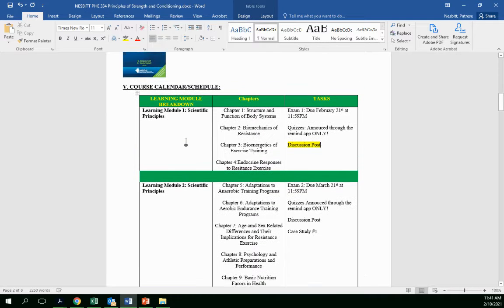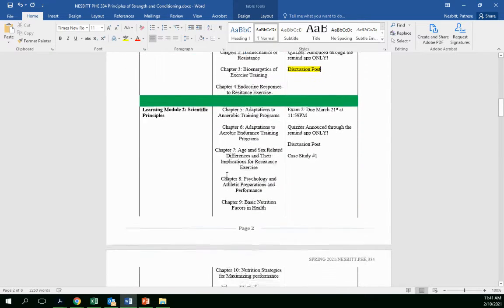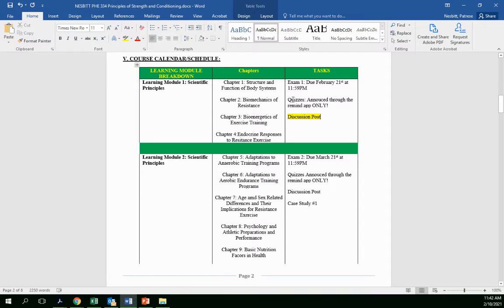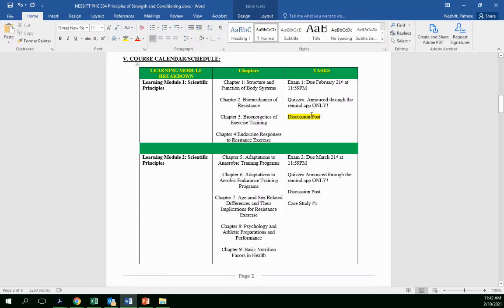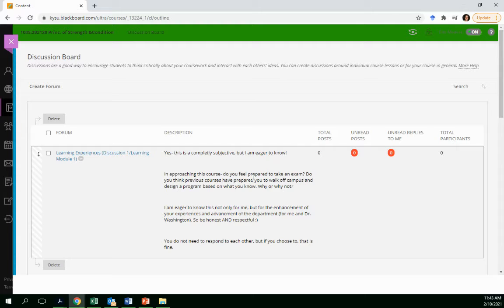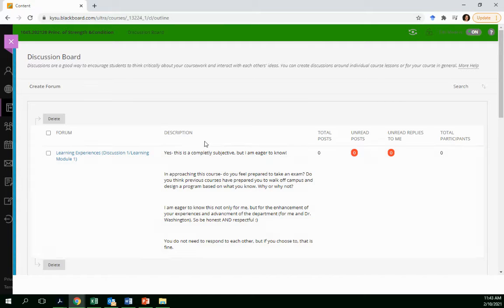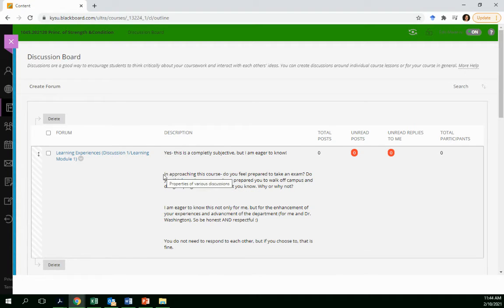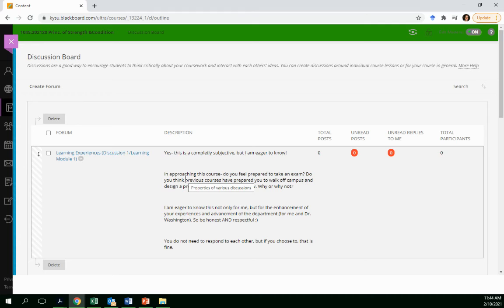Updates to syllabus and Discussion post in Learning Module 1